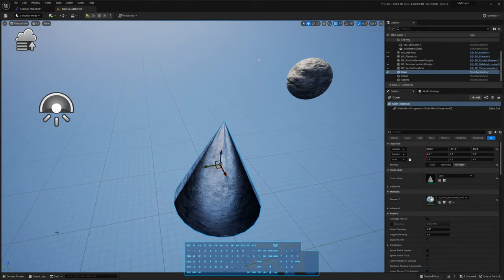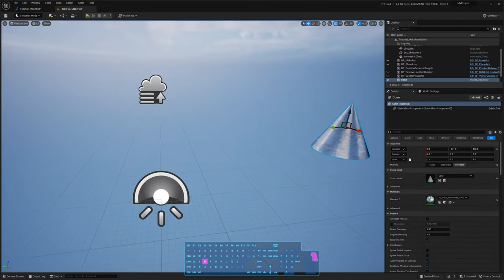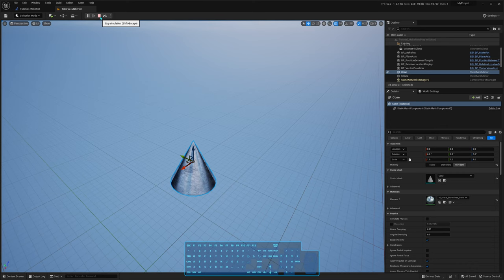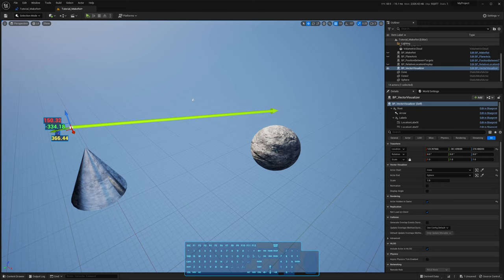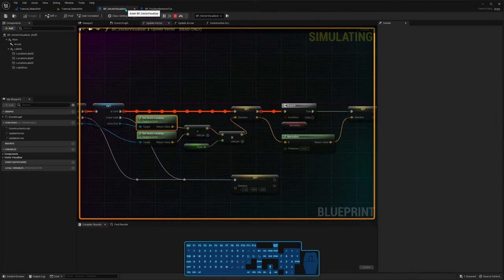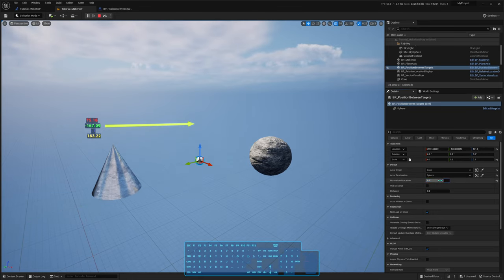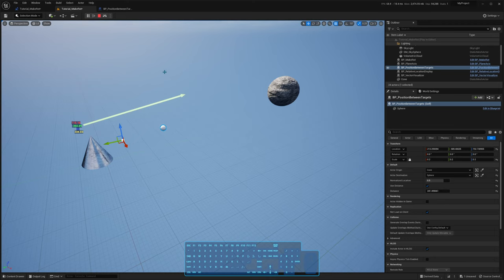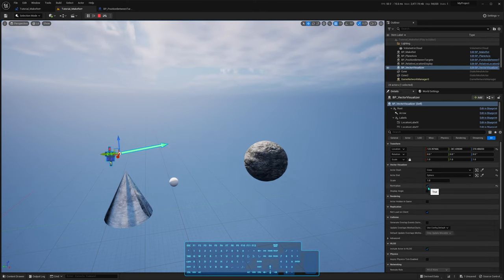Look at - Intro to Vectors (0/4)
Some useful knowledge before we talk about Look At functions in Unreal.

00:00 - Intro
01:12 - What is a Vector?
02:07 - Location
04:37 - Location: offset
06:24 - Location: multiply
09:07 - Direction and distance
11:23 - Vector scaling
13:32 - Moving between two locations
17:30 - Move between with Lerp
19:16 - Move by specific amount
23:53 - Normal vector values
26:04 - Angle values from normals
28:07 - Direction from Actor rotation
33:21 - Next up
34:30 - Outro